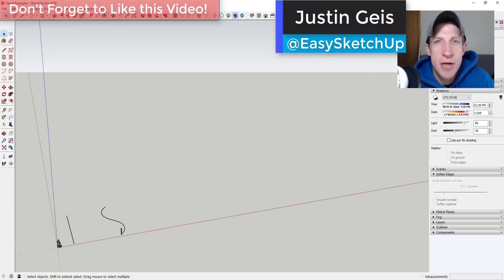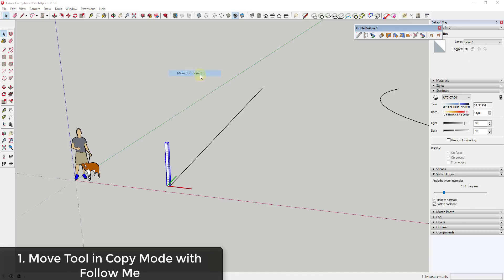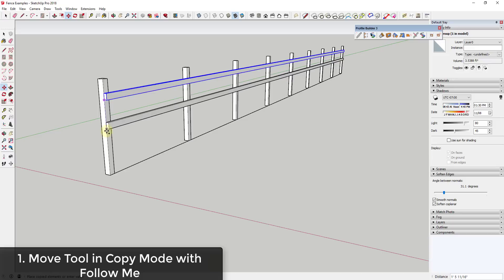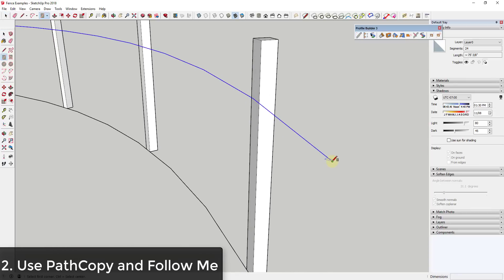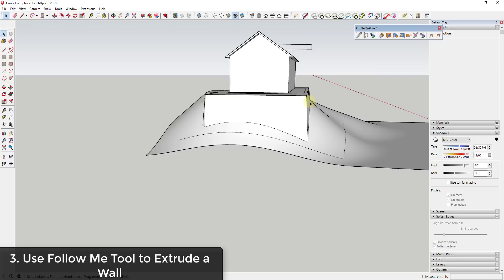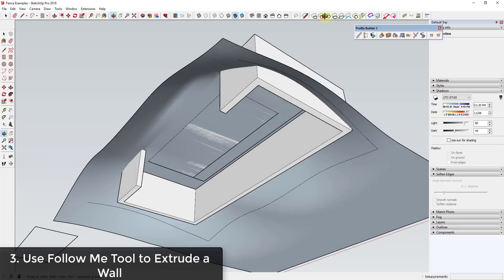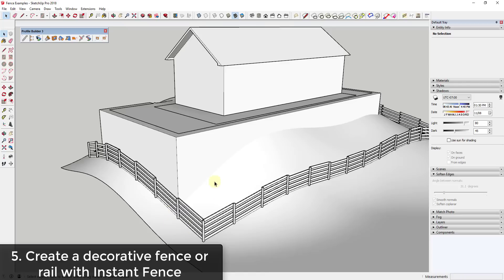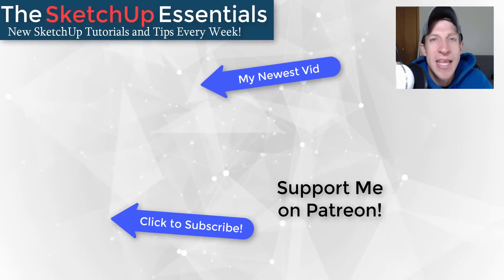5 WAYS TO CREATE FENCES AND WALLS in SketchUp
In this video, learn several ways to create site fences and walls in your SketchUp models. You can do everything from simple fences with the native tools, all the way up through complex fences that follow terrain using extensions like Profile Builder!